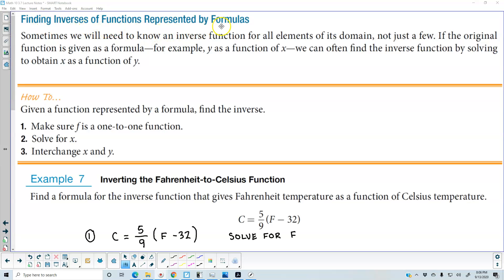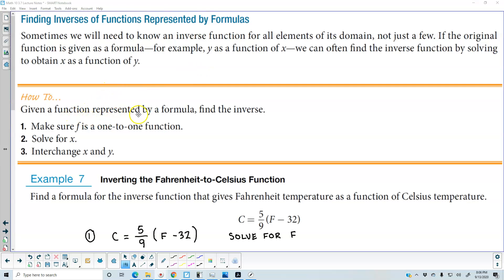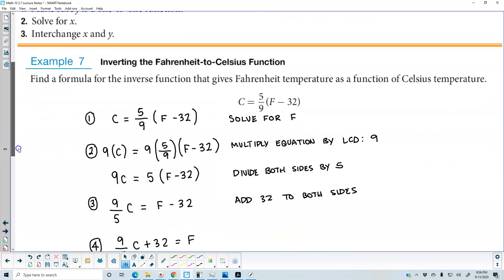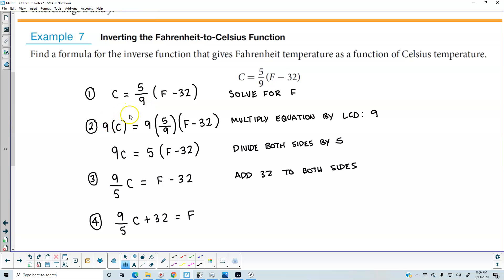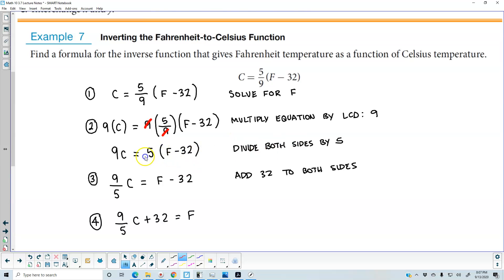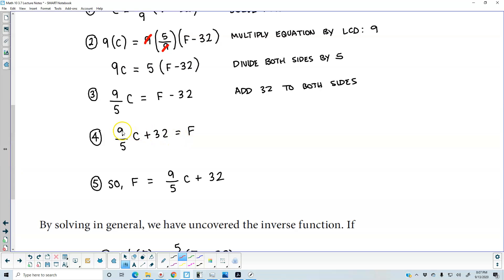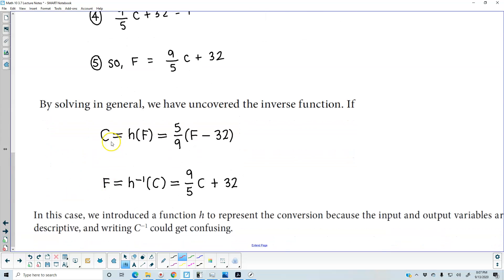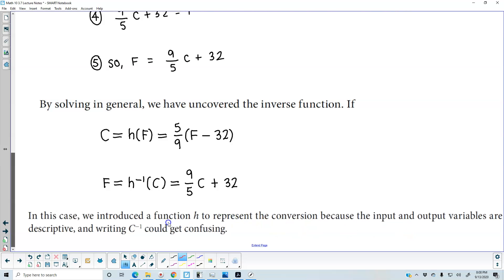Math 10 3.7 Example 7 Inverting the Fahrenheit-to-Celsius Function